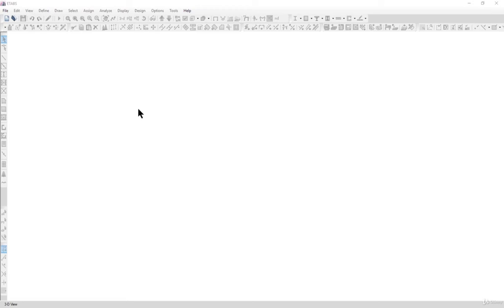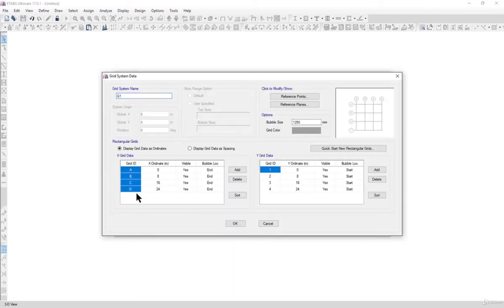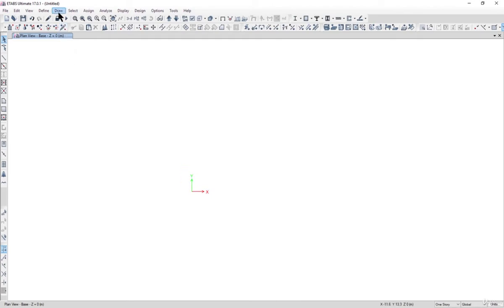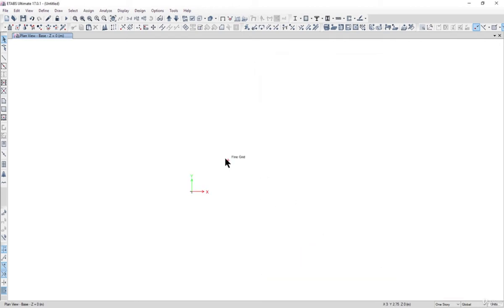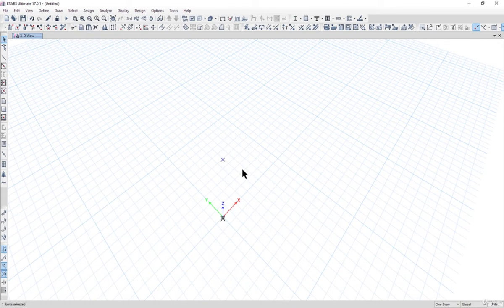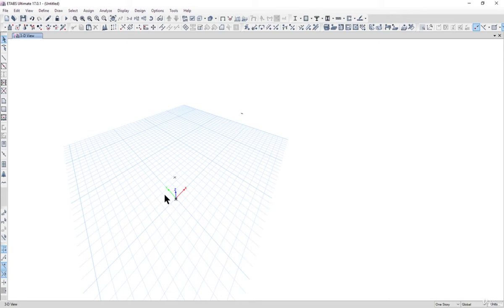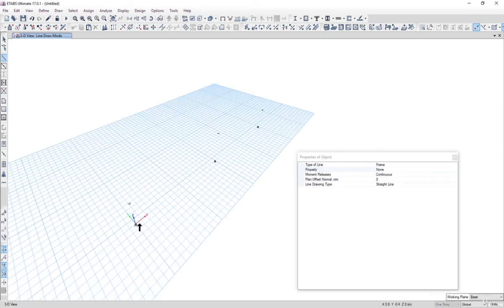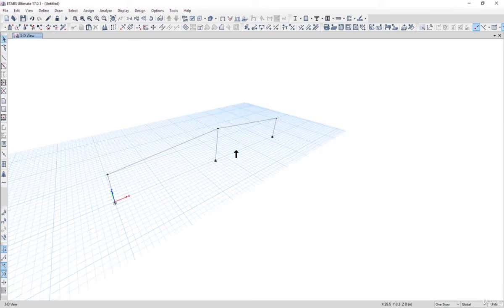Drawing of portal frame from one end to other as per Drawing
Etabs is a Civil and Structural designing as well as analysing software which is recent and modern software to design and analyse RC structure models.